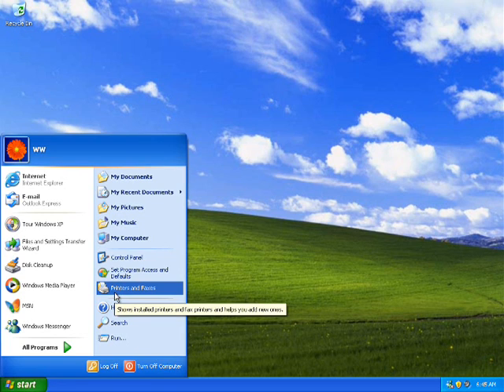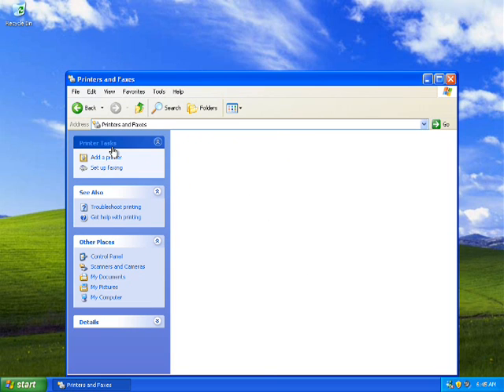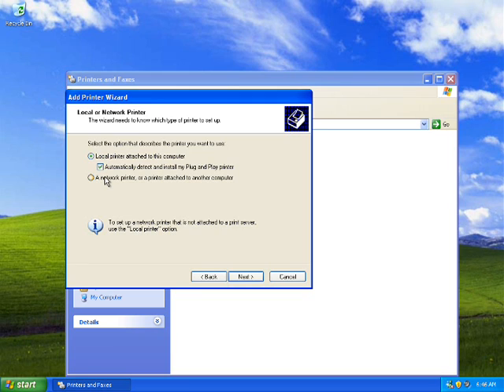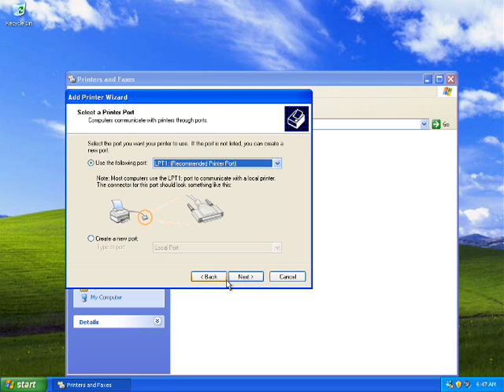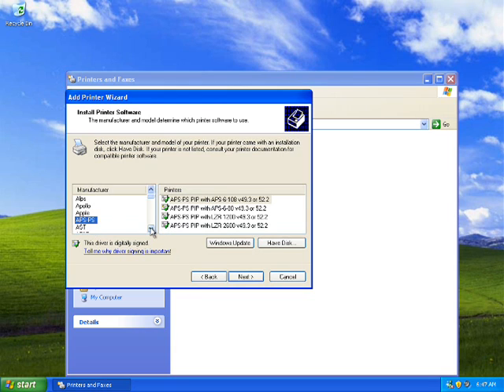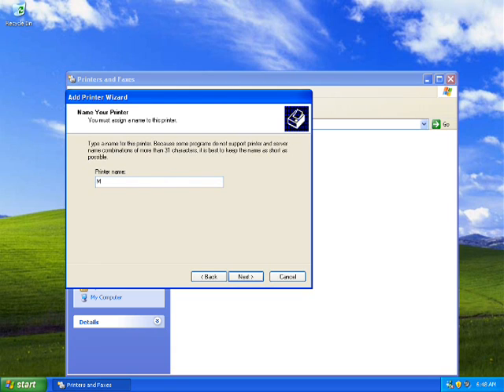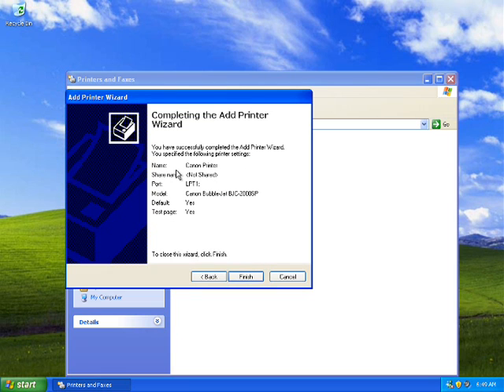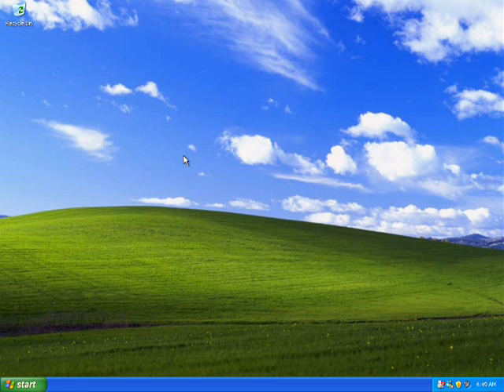Add Printer to PC/Laptop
This Video shows how to successfully add a Printer to your PC/Laptop